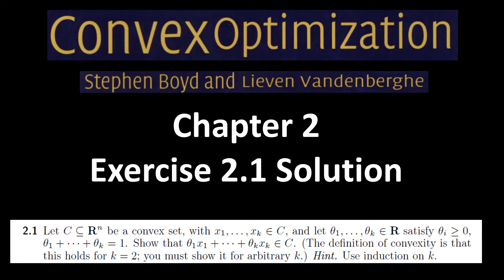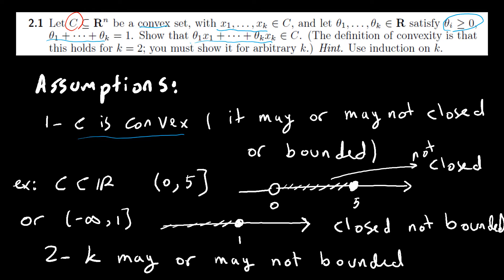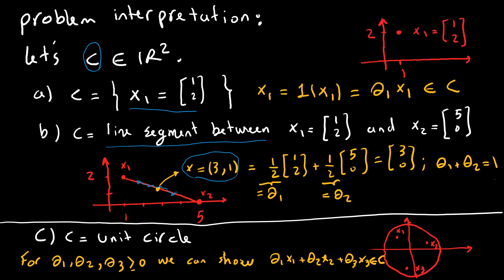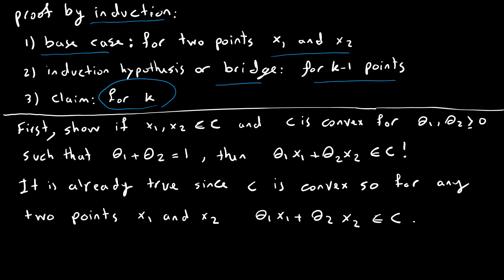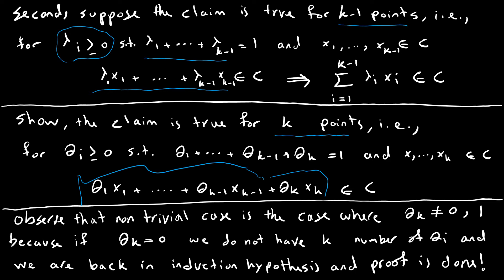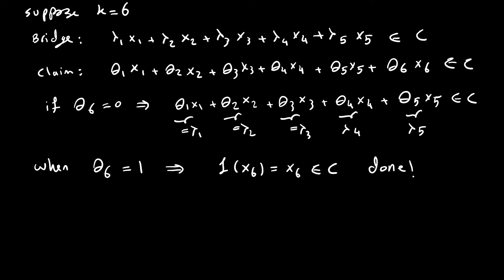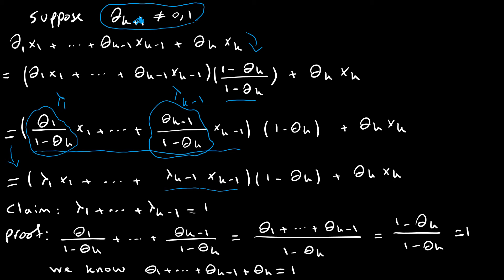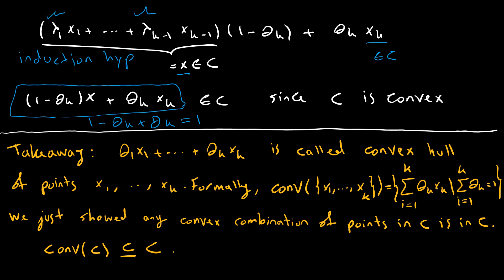Convex optimization book-solution-exercise-2.1-convex combination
The following video is a solution for exercise 2.1 from the seminal book “convex optimization’’ by Stephen Boyd and Lieven Vandenberghe”. This problem is classified under “definition of convexity” in the exercises section of chapter 2.
What does the problem say? It says, if C is convex, then any convex combination of finite points from C is again back in C. The only assumption we have here is that C is convex.